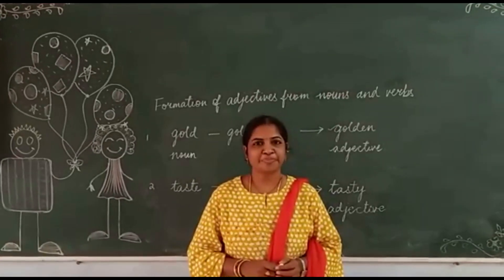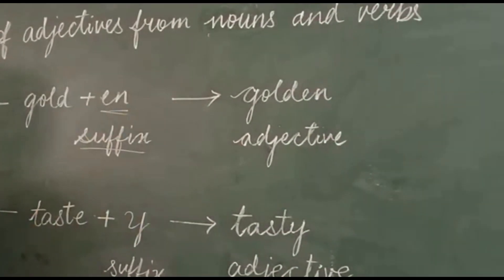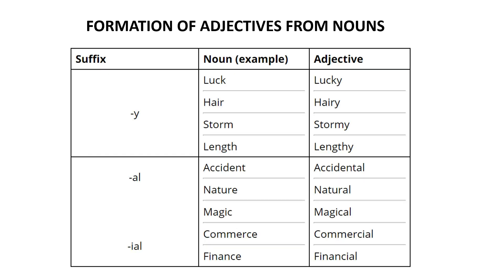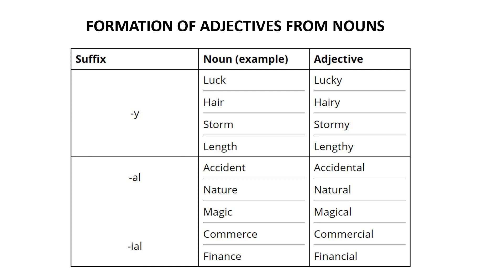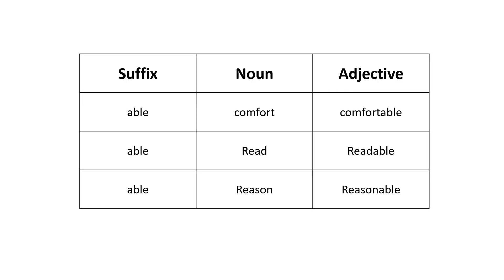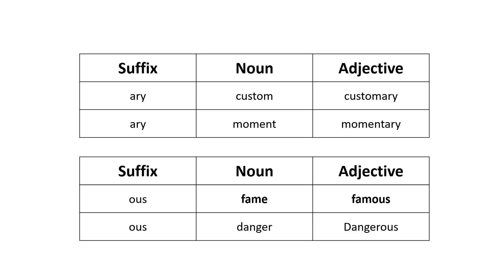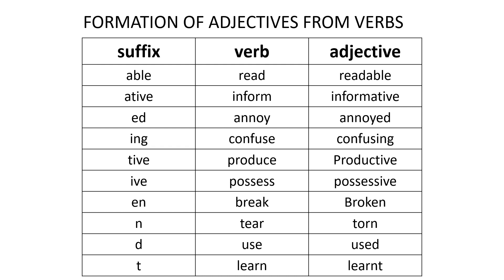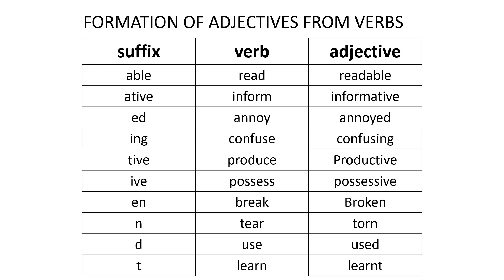FORMATION OF ADJECTIVES FROM NOUNS AND VERBS